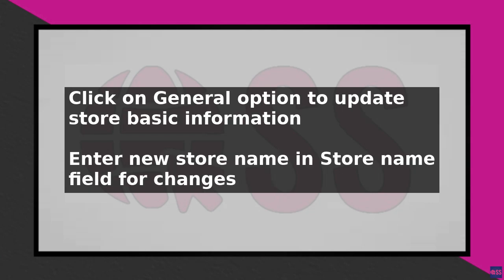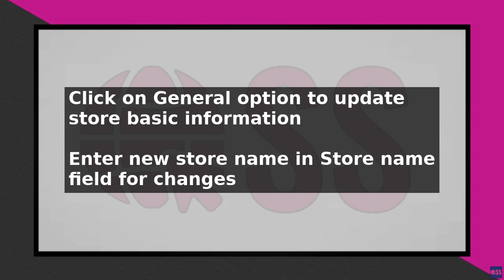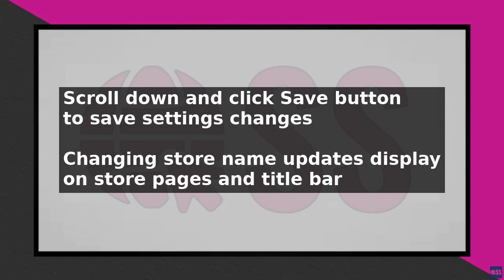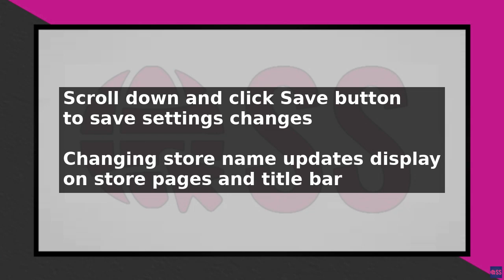How To Change Store Name On Shopify Tutorial (2025)